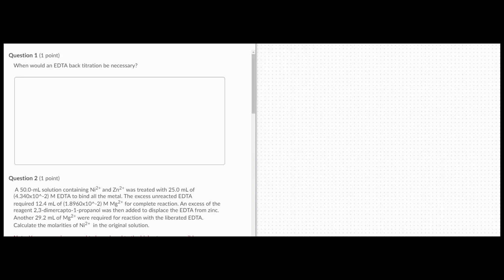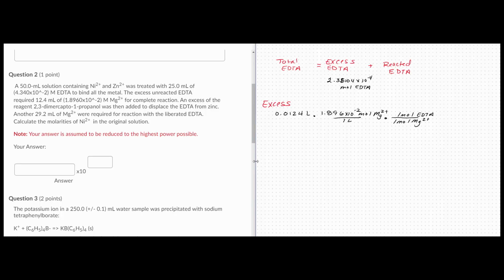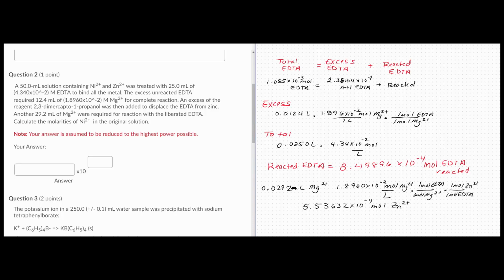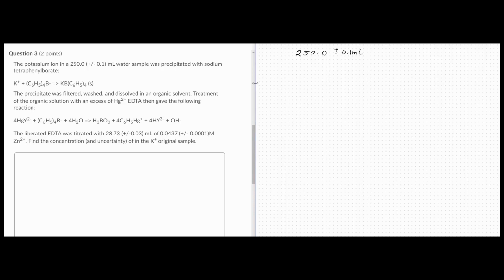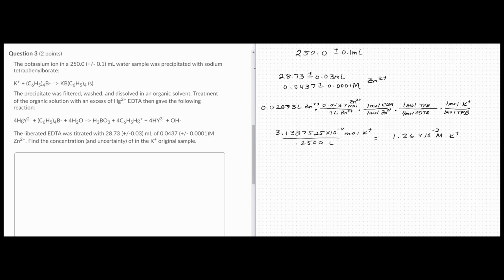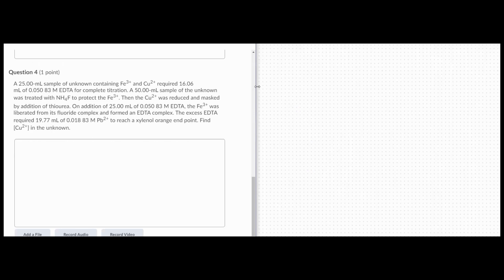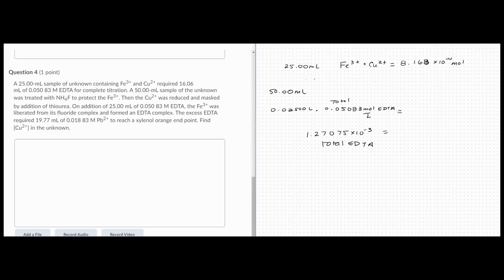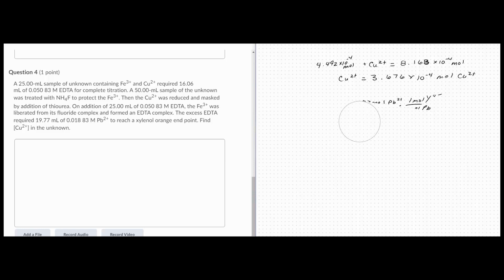Analytical Unit3 1 HW